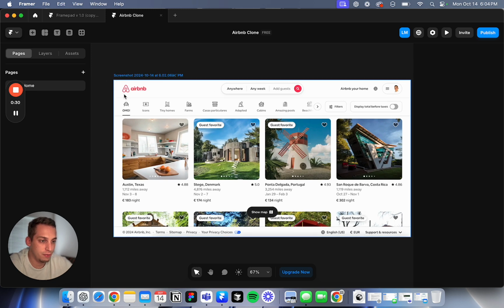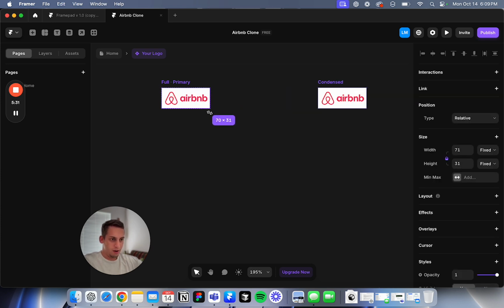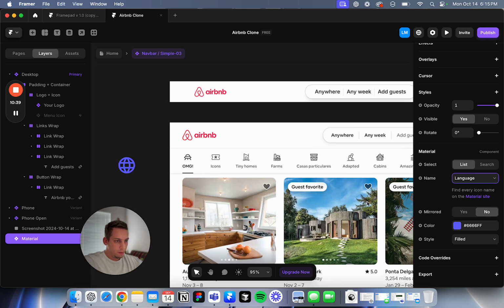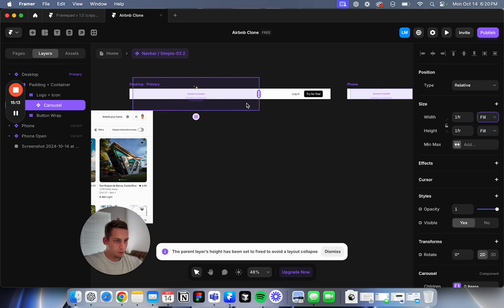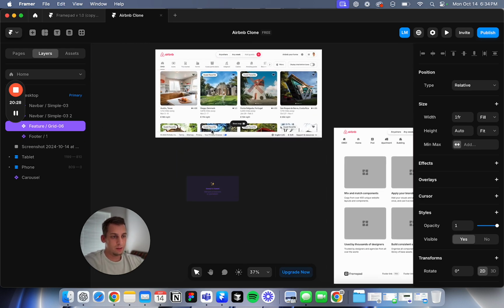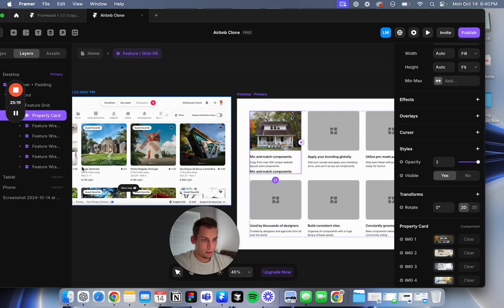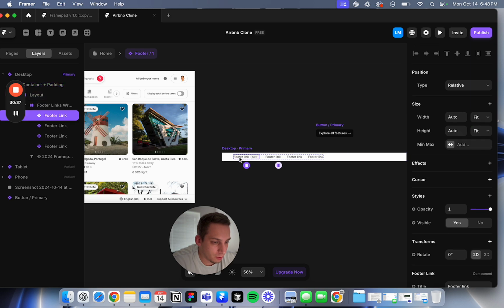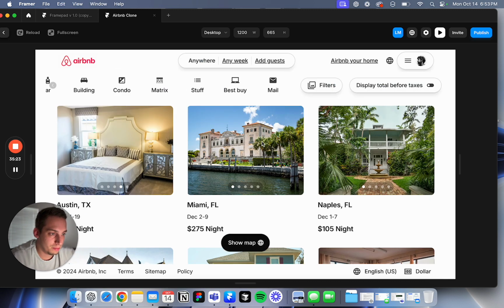Rebuilding Airbnb's Design in Framer: 35-Minute UI Challenge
SUMMARY ⤵️
In this tutorial, I demonstrate how to recreate Airbnb's marketplace homepage design using Framer and the Framepad component library. Watch as I build a fully responsive layout featuring a custom navbar, property cards with image galleries, and a sticky footer - all in just 35 minutes. Perfect for designers and developers looking to enhance their Framer skills and understand the structure of popular web applications.

WHY ME?
Hi, I'm Lukas! As a web developer passionate about efficient design processes, I'm excited to show you how to leverage Framer and Framepad to quickly recreate complex UI designs. Whether you're a beginner or an experienced designer, you'll learn valuable techniques for rapid prototyping and implementing responsive layouts.

Timestamps:
0:00 Introduction and project overview
2:20 Setting up the Framer project with Framepad
4:47 Building the custom navbar
13:22 Creating the category carousel
16:26 Designing property cards with image galleries
22:02 Implementing the sticky footer
29:08 Final touches and responsiveness check
35:36 Conclusion and downloadable resource